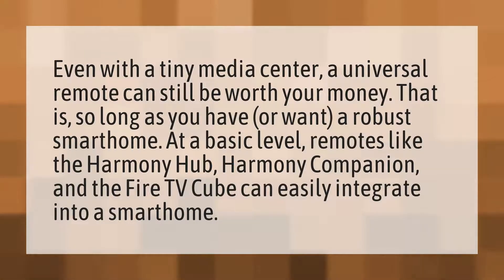Is a universal remote worth it?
App Old TV • Is a universal remote worth it?